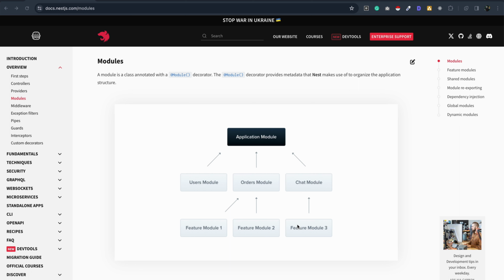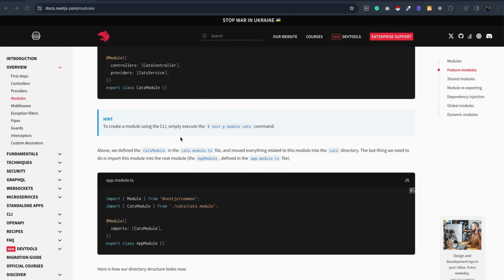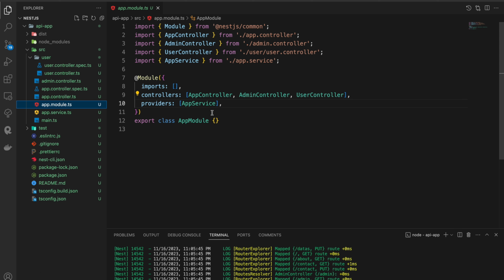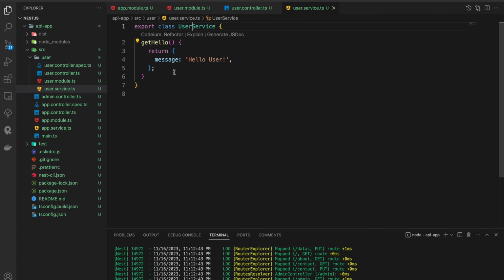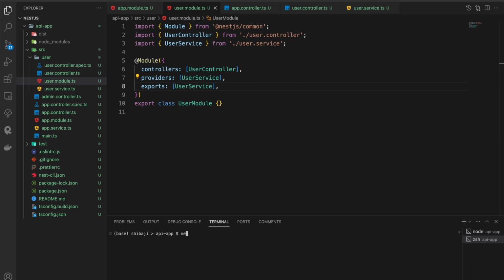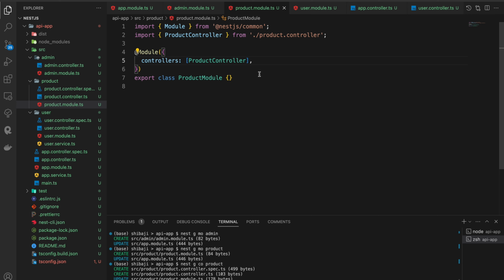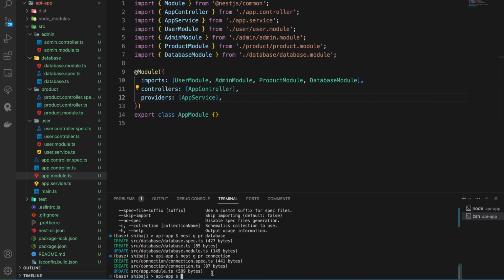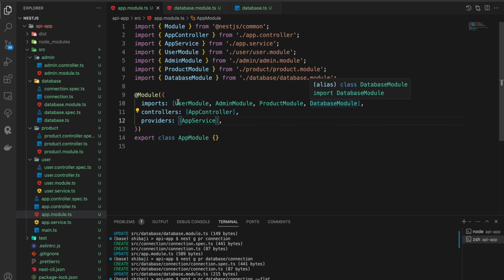How to create and Manage Modules | Nestjs tutorial | Part 5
If you want to learn about NESTJS Modules Creation and Management Process for Enterprize Application Development. This tutorial will help you.
In this tutorial, I discuss the NESTJS Module Creation Process Manually and with the CLI Processes.